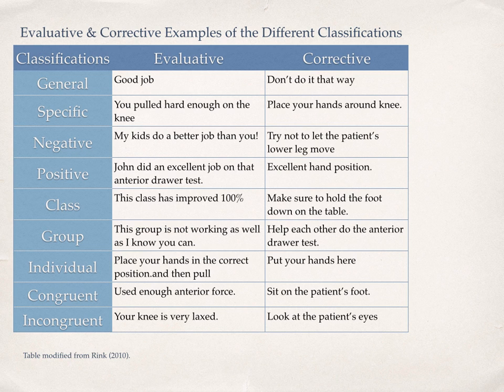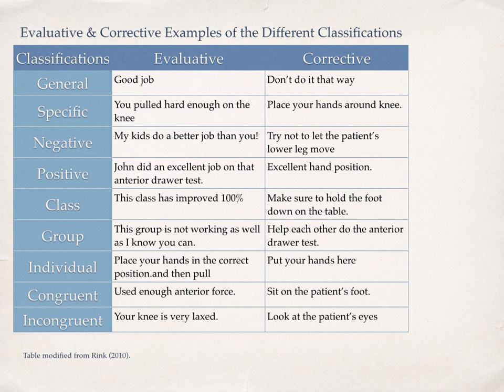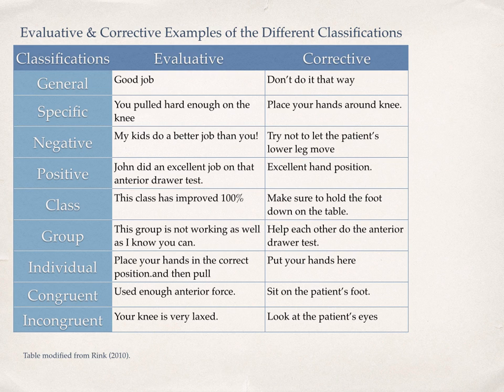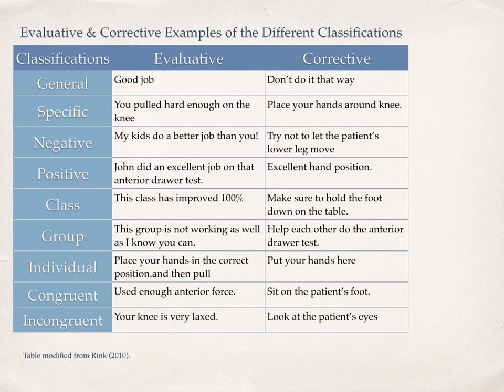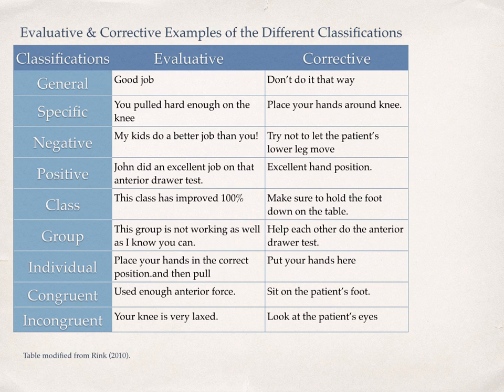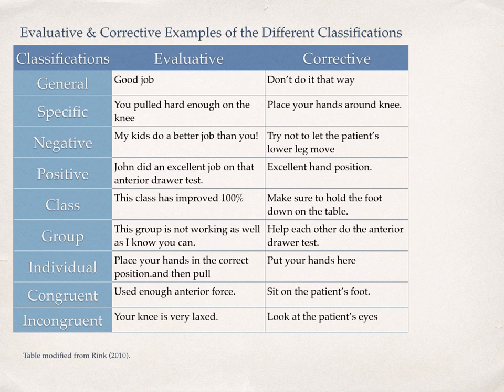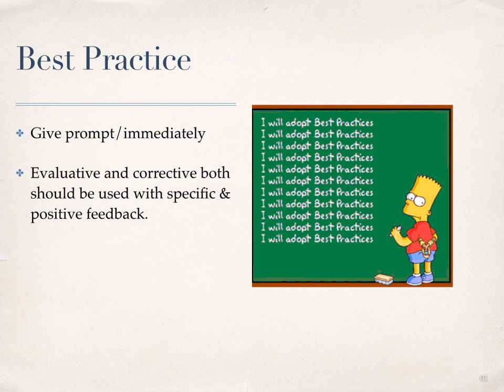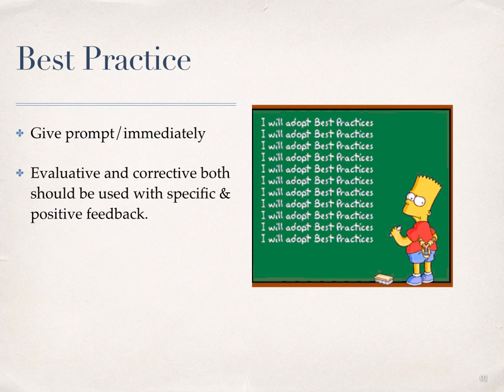Feedback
The type of feedback used in classes.